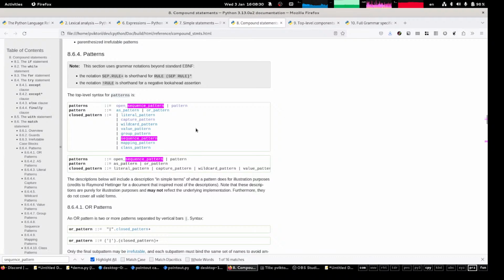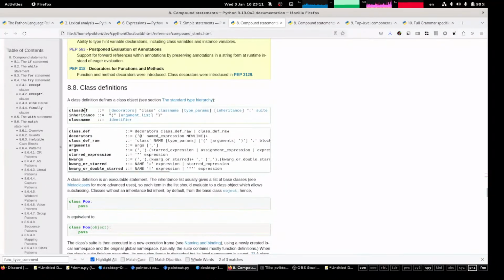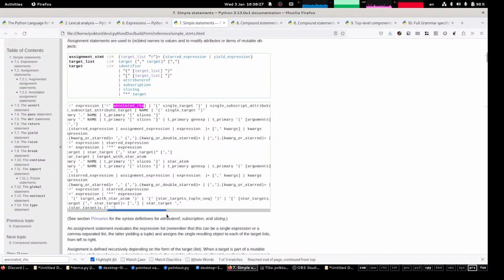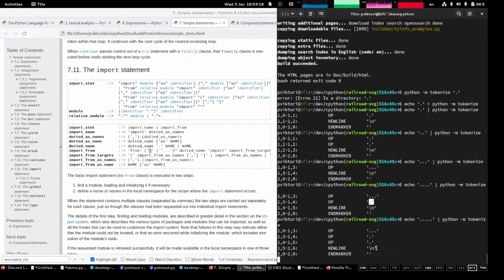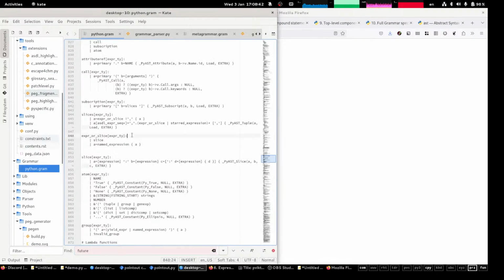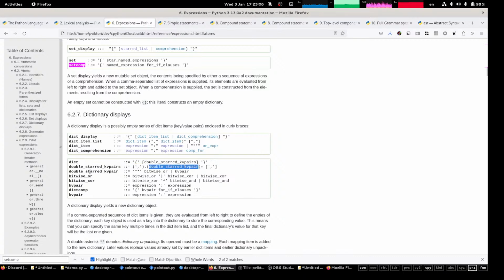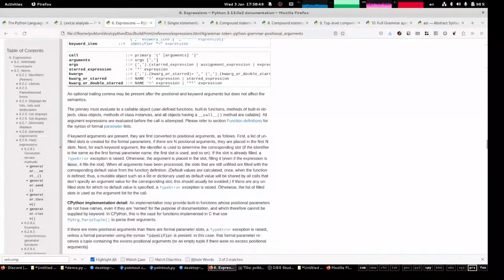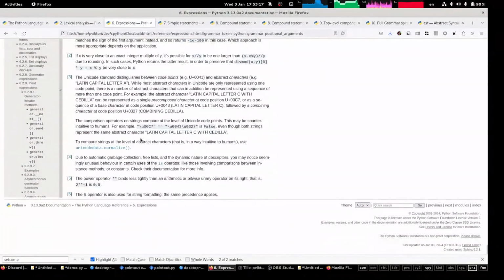Railroad diagrams for Python docs (6)